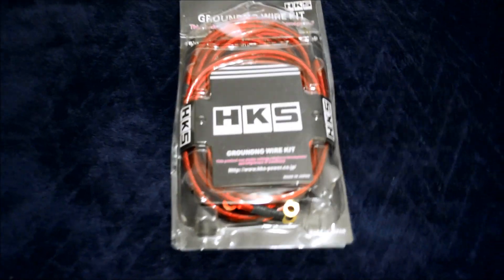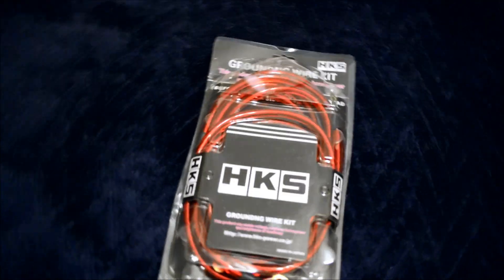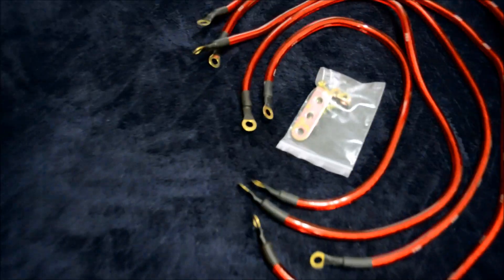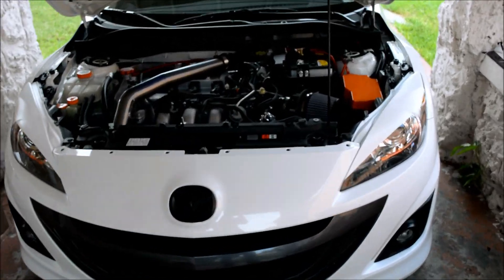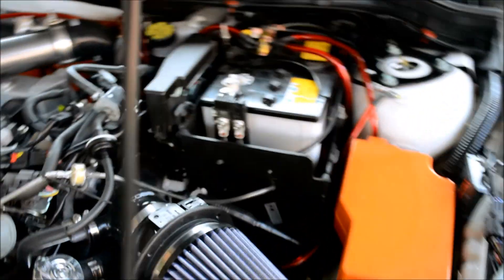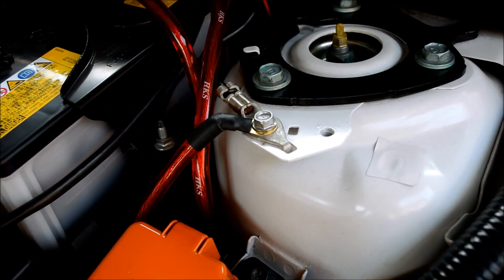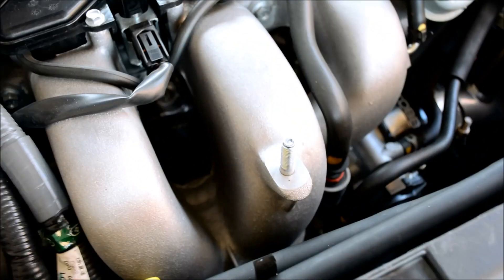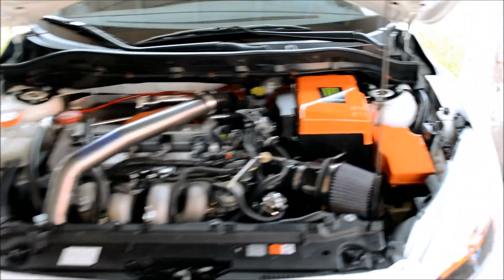Mazdaspeed 3 HKS Ground Kit Install